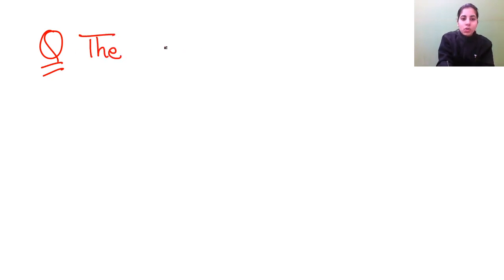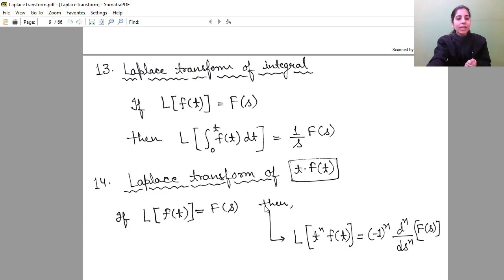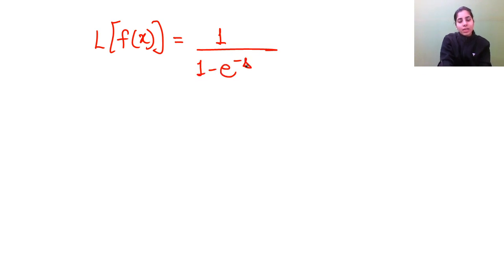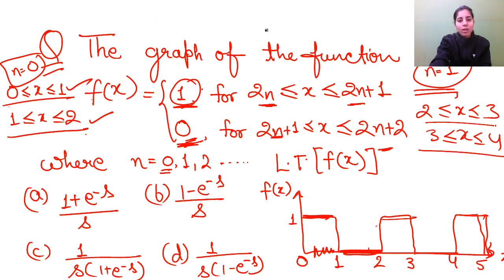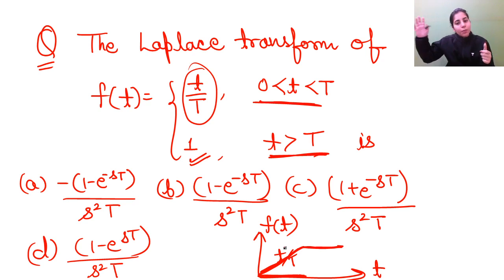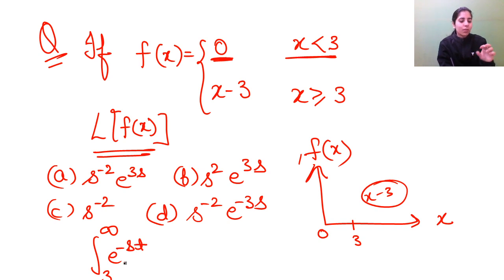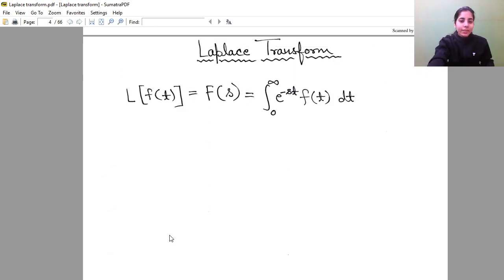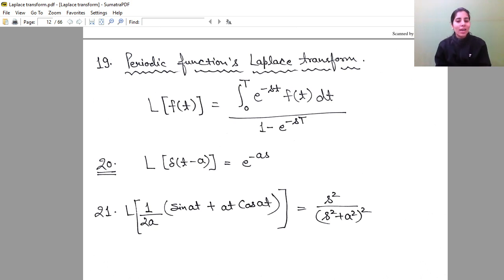Laplace Transform Questions Part II | Physical sciences | CSIR UGC NET | Anjali Arora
In this class, Anjali Arora will discuss Laplace Transform for upcoming CSIR NET PHYSICS EXAM PREPARATION, Which will help all the students in their exam preparation.

Unacademy Plus Subscription Benefits:
1. Learn from your favorite teacher
2. Dedicated DOUBT sessions
3. One Subscription, Unlimited Access
4. Real-time interaction with Teachers
5. You can ask doubts in the live class
6. Download the videos & watch offline